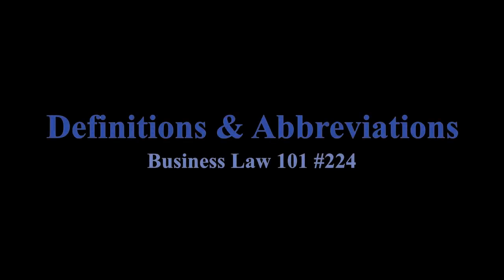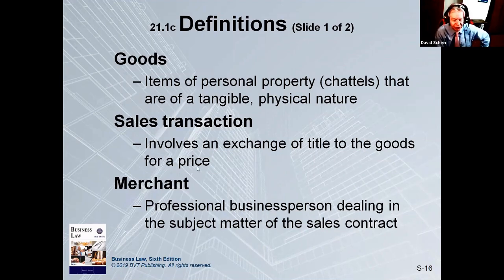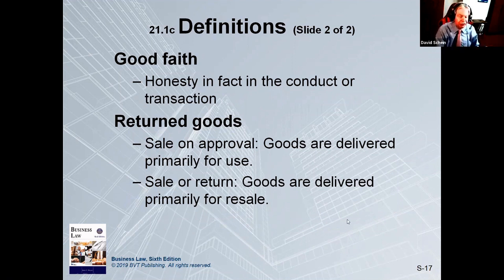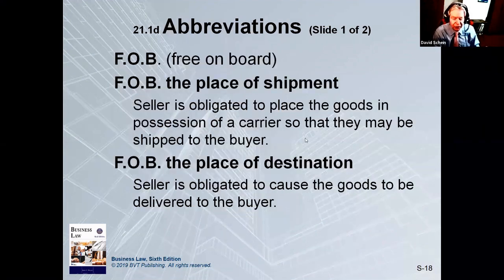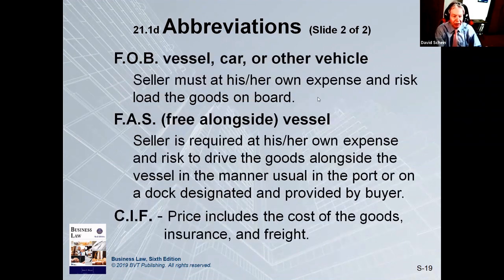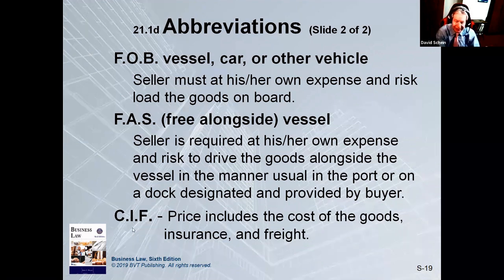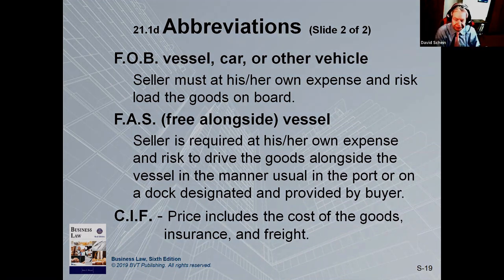Definitions & Abbreviations (Business Law 101, Episode 224)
Have I lost you with all the legal terms and abbreviations? Listen in here, where I cover what those terms and abbreviations mean for contract law and the Uniform Commercial Code.

Thanks for joining me for this episode! I’m a Houston- based attorney, run an HR Consulting company called Claremont Management Group, and am a tenured professor at the University of St. Thomas. I’ve also written several non-fiction political commentary books: Bad Deal for America (2022) explores the Vegas-style corruption running rampant in Washington DC, while The Decline of America: 100 Years of Leadership Failures (2018) analyzes – and grades – the leadership qualities of the past 100 years of U.S. presidents. You can find my books on Amazon, and me on social media (Twitter @DSchein1, LinkedIn @DavidSchein, and Facebook, Instagram, & YouTube @AuthorDavidSchein). I’d love to hear from you!